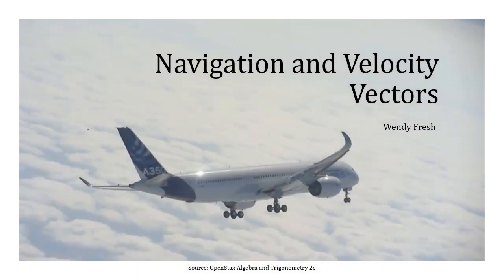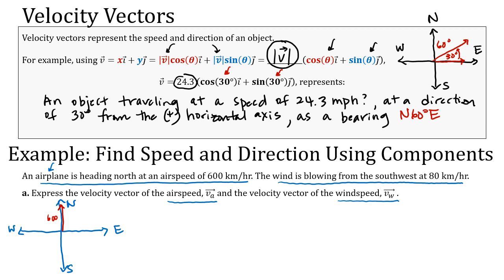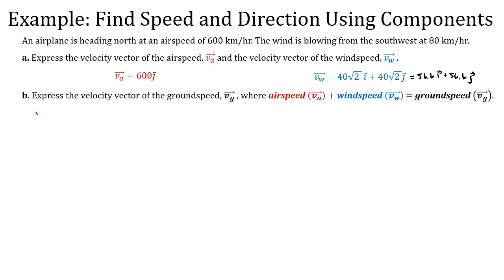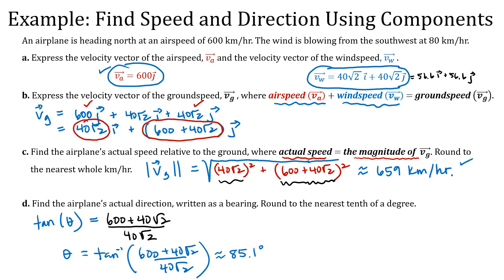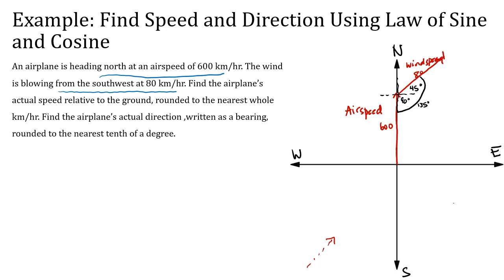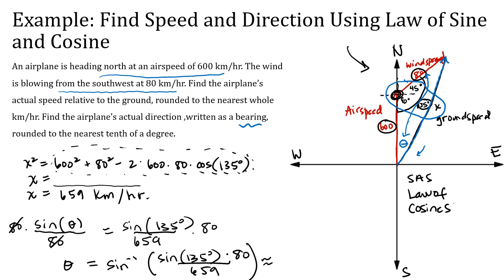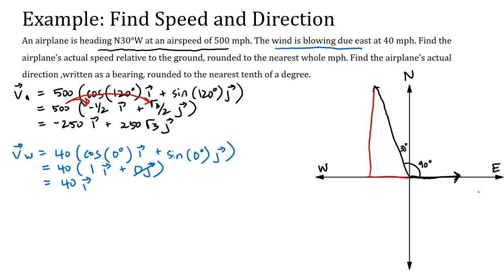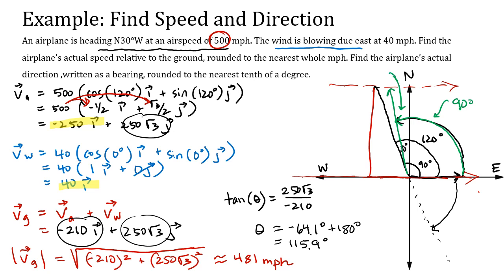Navigation and Velocity Vectors (10.8 Algebra/Trig 2e OpenStax)